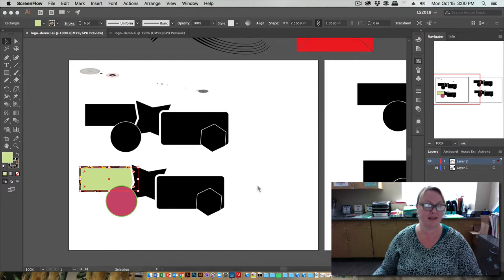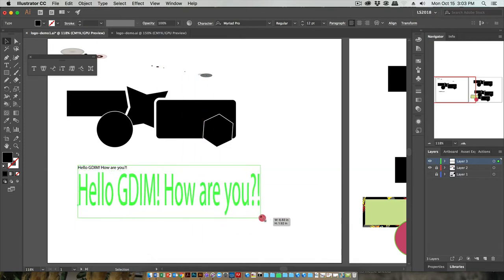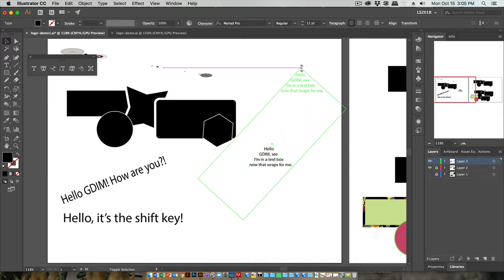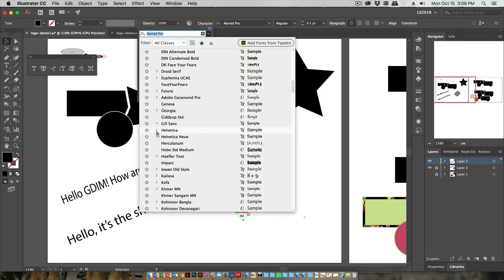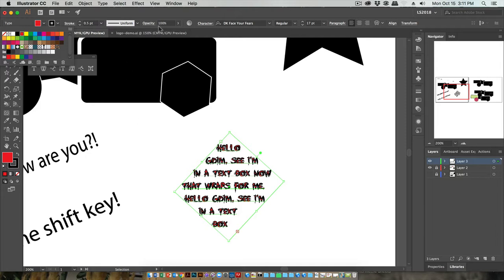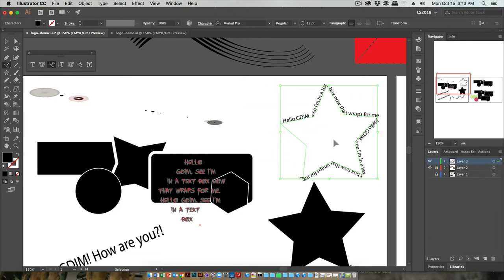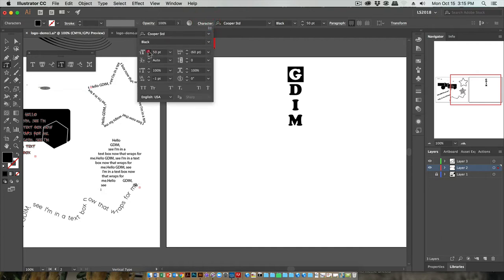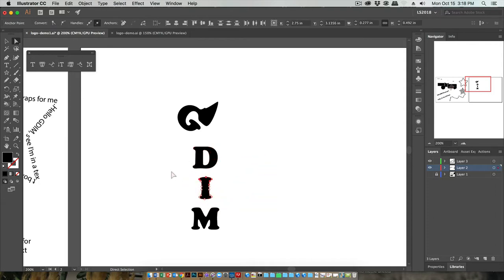4 AiCC Type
Illustrator Type Tools